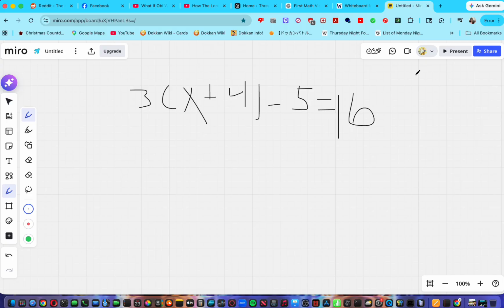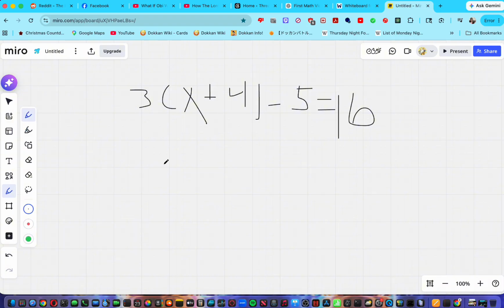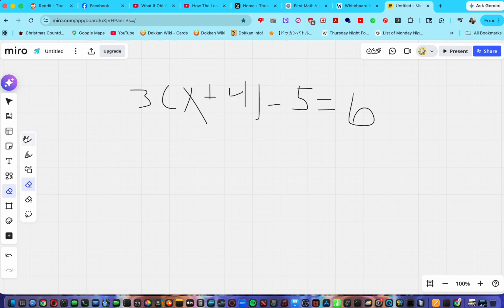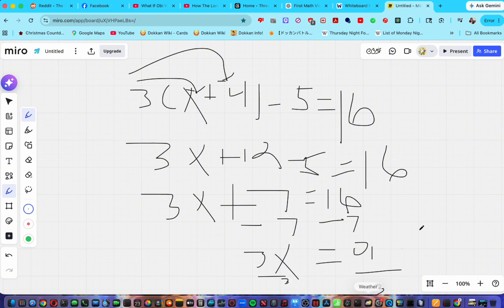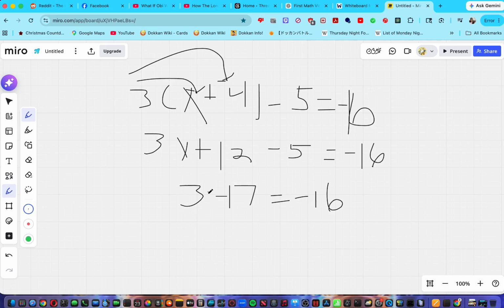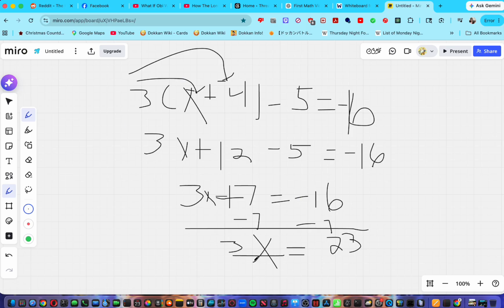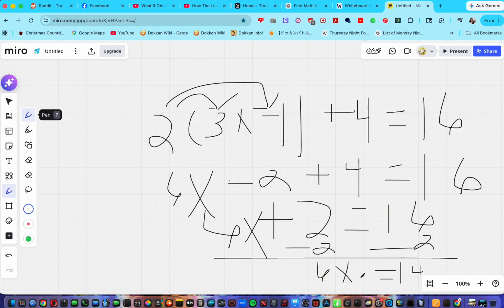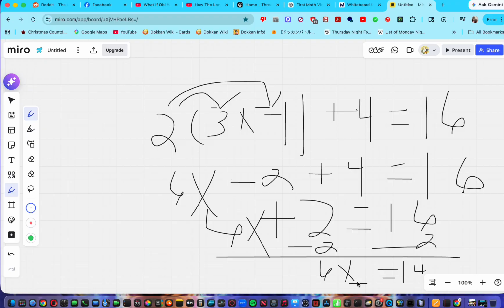How To Solve Algebra Equations Step By Step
Struggling with algebra? This beginner-friendly math lesson will teach you how to solve equations step by step in a simple and easy way.

In this video you’ll learn:

one-step equations
two-step equations
distribution
common algebra mistakes
easy algebra tips for beginners

Example problem:
3(x+4)−5=16

Whether you’re in pre-algebra, Algebra 1, middle school, or just need a refresher, this video is designed to make math easier to understand.

math tutorials
algebra help
viral math problems
math Shorts
homework help